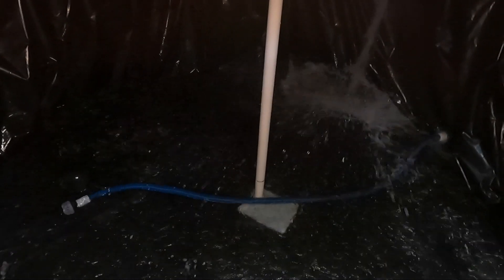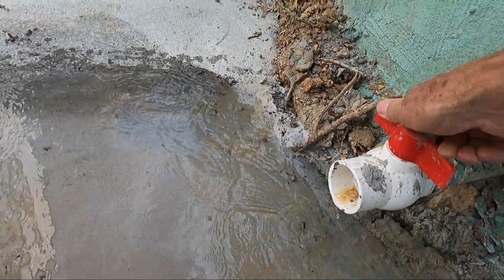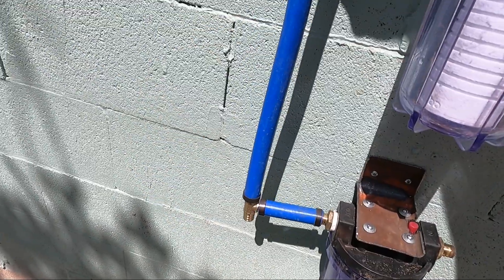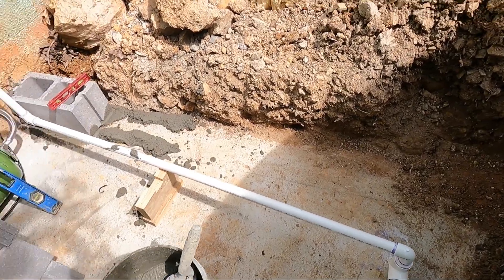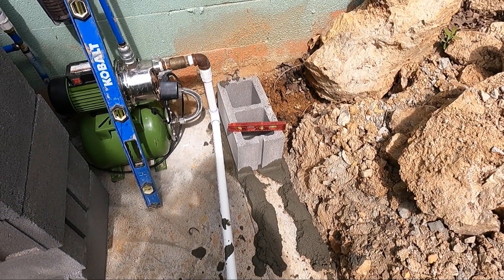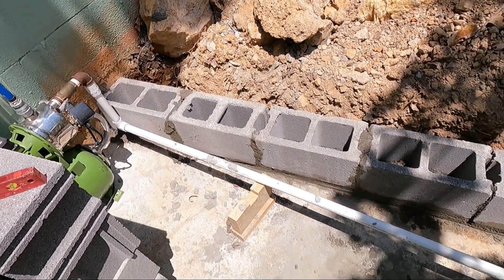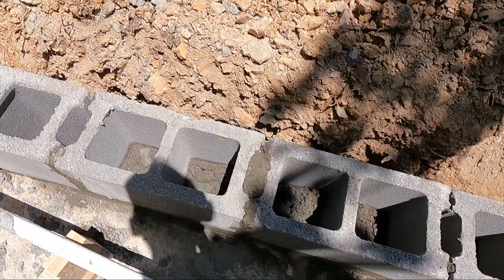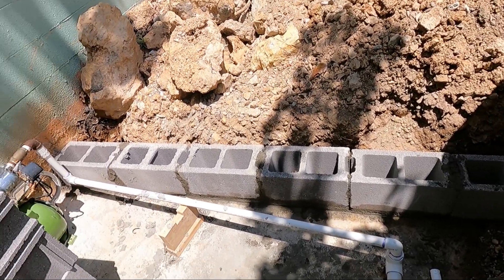It is full!!!!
We fill the water tank and start the pump house walls